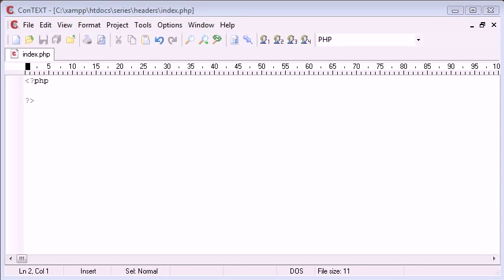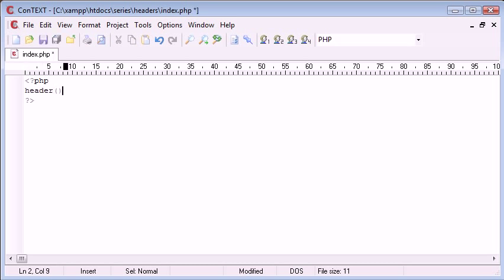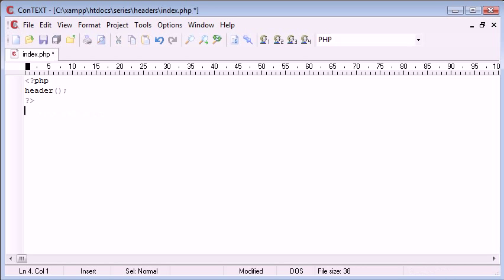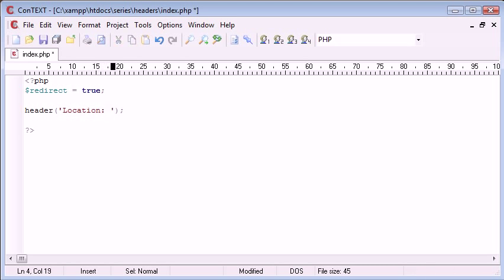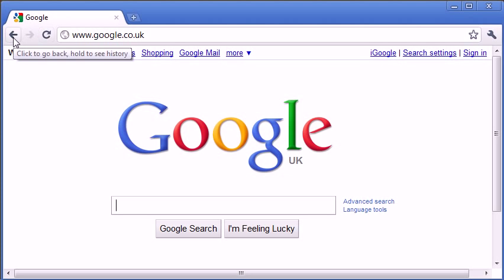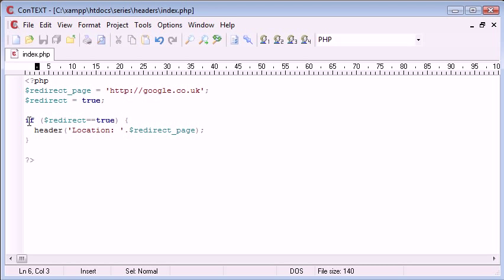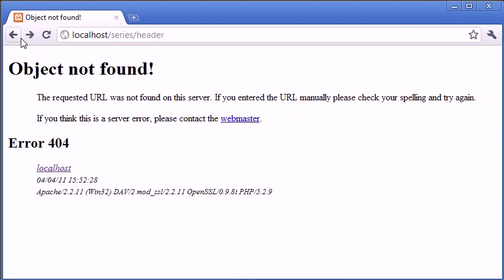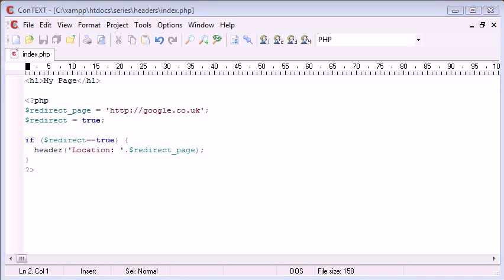Beginner PHP Tutorial 63 Using the Header to Force Page Redirect